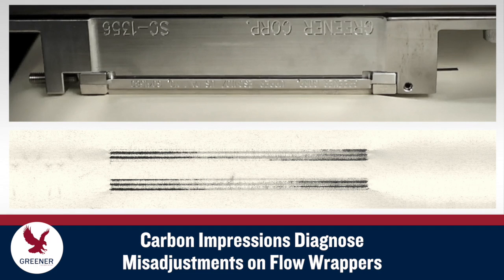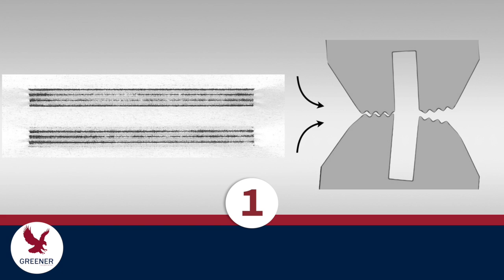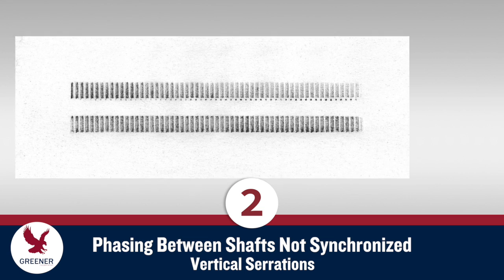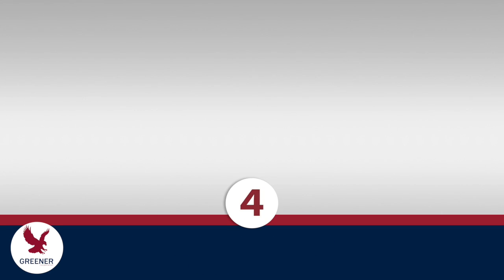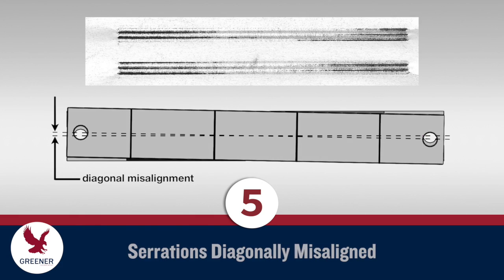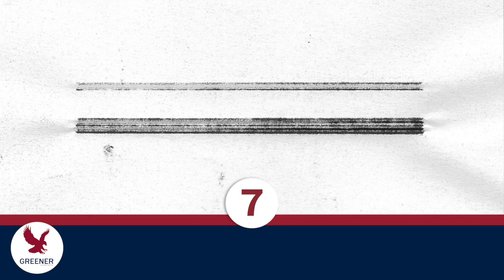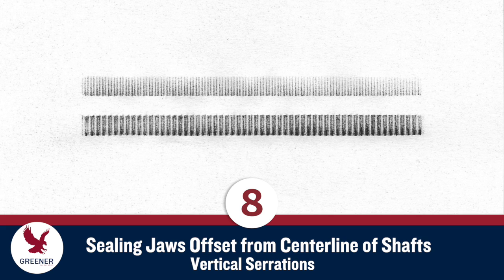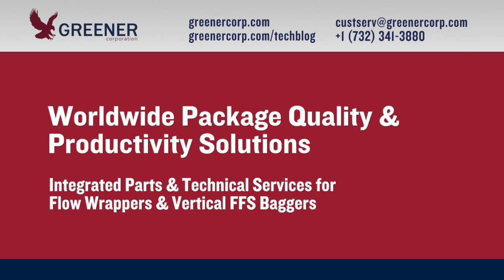Carbon Impressions Diagnose Misadjustments on Flow Wrappers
Español Carbon impressions are a vital diagnostic tool for setting up sealing jaws on flow wrappers.

This Greener Tech Bite reviews nine carbon impressions that illustrate some common misadjustments.

Read the post and watch the video on our Technical Resource Blog

00:00 Carbon Impressions Diagnose Misadjustments on Flow Wrappers
00:11 Acurate Sealing Jaw Setup

00:22 Sealing Jaw Carbon Impression - Phasing Not Synchronized – Horizontal Serrations
00:59 Sealing Jaw Carbon Impression - Phasing Not Synchronized – Vertical Serrations
01:31 Sealing Jaw Carbon Impression - Severe Misalignment of Vertical Serrations
01:41 Sealing Jaw Carbon Impression - Clearance Not Parallel
01:51 Sealing Jaws Mounted on Flat Shafts
02:01 Sealing Jaw Carbon Impression - Serrations Diagonally Misaligned
02:28 Sealing Jaw Carbon Impression - Serrations Diagonally Misaligned - Less Severe
02:39 Sealing Jaw Carbon Impression - Sealing Jaws Offset from Centerline of Shafts – Horizontal Serrations
03:05 Sealing Jaw Carbon Impression - Sealing Jaws Offset from Centerline of Shafts – Vertical Serrations
03:18 Sealing Jaw Carbon Impression - Serrations Offset